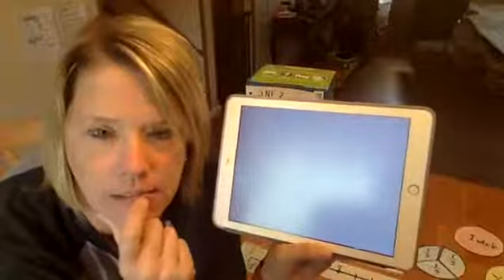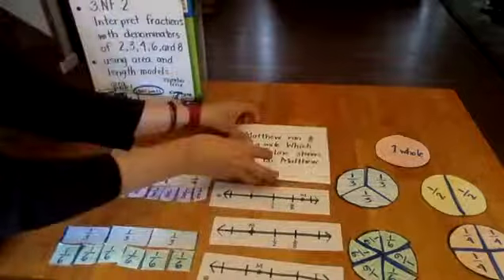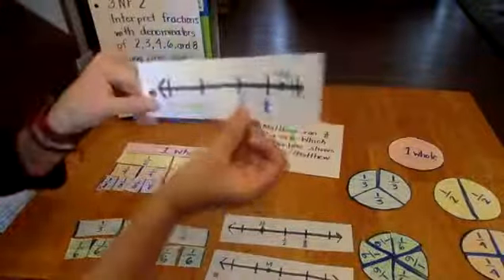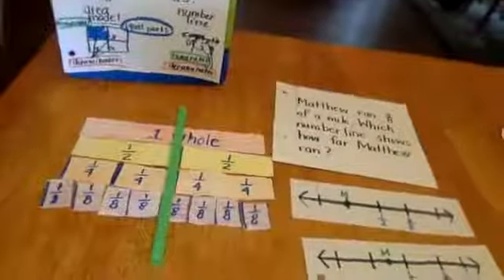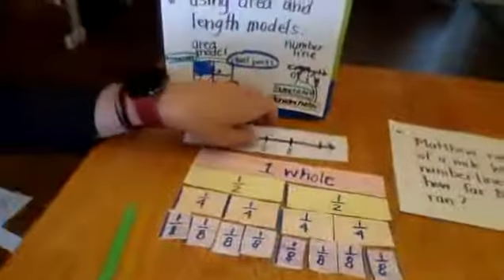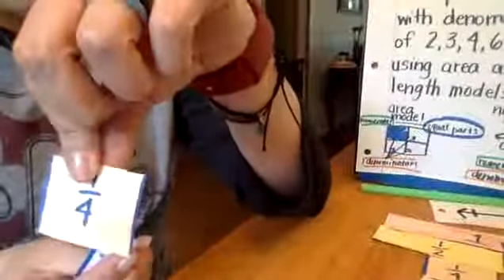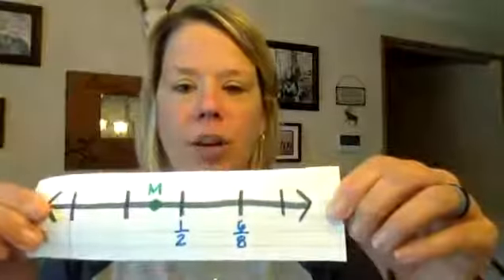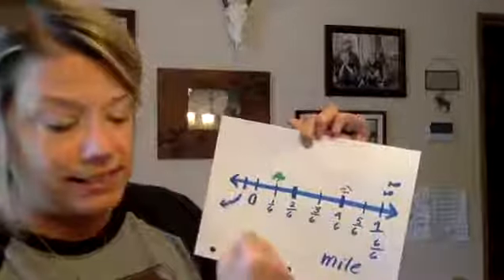3.NF.2 Interpret fractions with denominators of 2, 3, 4, 6, and 8 using area and length models